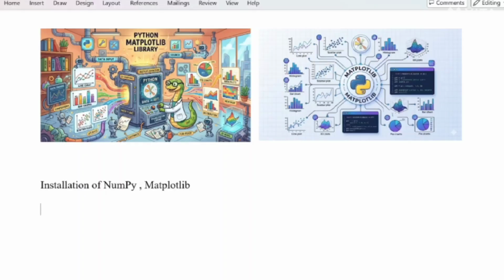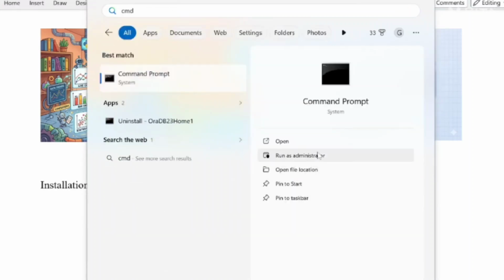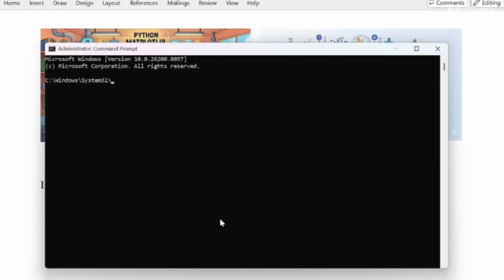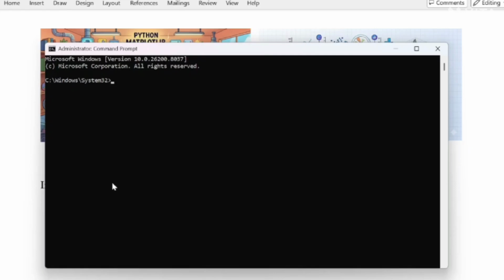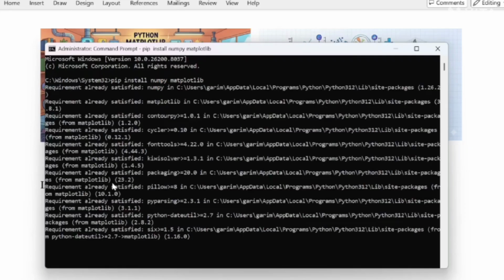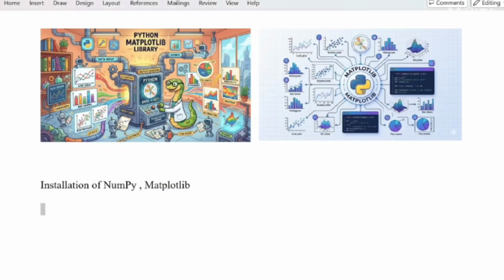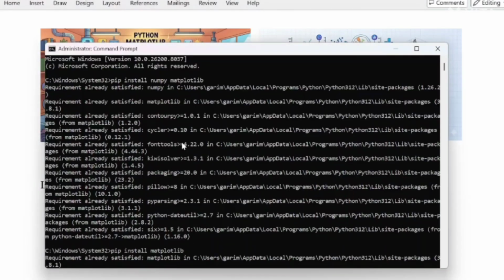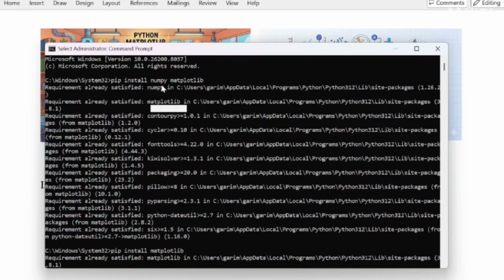Matplotlib: Data visualization using Matplotlib. How to install NumPy and Matplotlib using pip.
MATPLOTLIB:

Data Visualization using Matplotlib
What is Data Visualization?
Why Data Visualization is Important?
Installation of NumPy and Matplotlib
how to use pip command to install Matplotlib
How to import Numpy and Matplotlib into your python Program
What is Pyplot?
Matplotlib Architecture :  Figures and Axes
What is Figure , Axes, Axis , Artist ,Labels ,Title,Legend,xticks , yticks
pandas plot() function
Matplotlib line chart , bar chart , scatter chart , histogram  etc